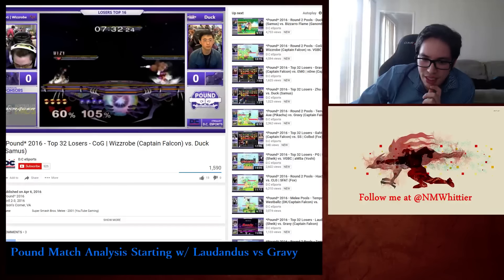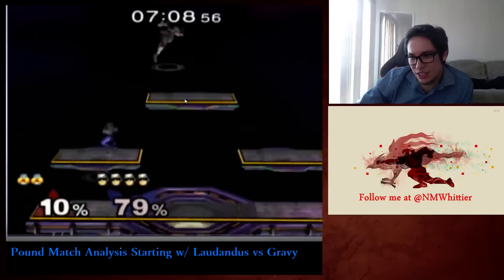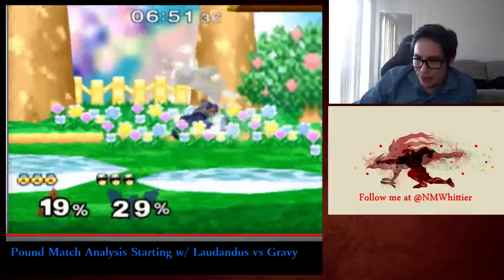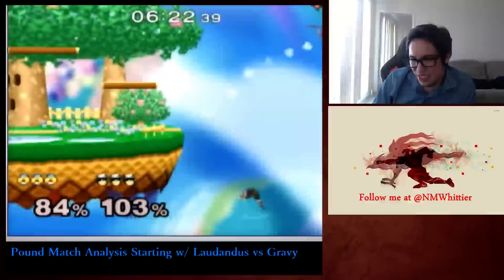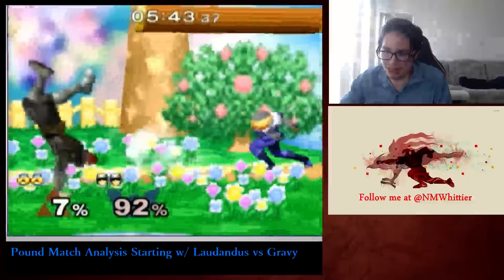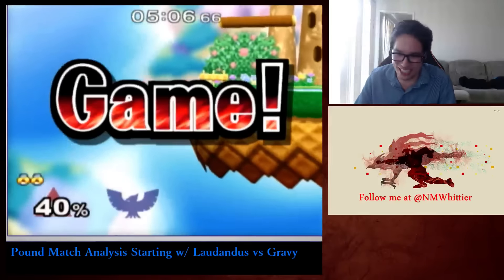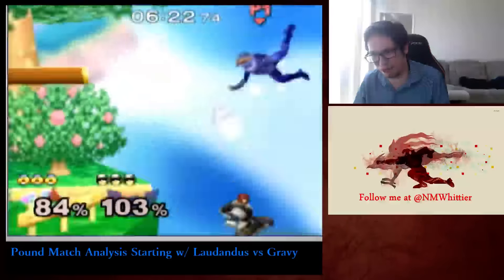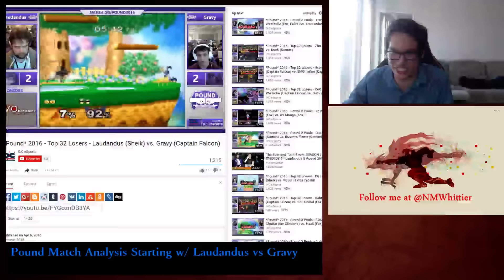Gravy vs. Laudandus debriefing, Sheik vs. Falcon overarching strategies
Gravy is very strong in terms of tactics and setups but here I discuss some alternative strategies he could employ